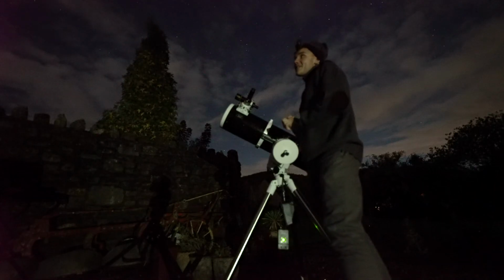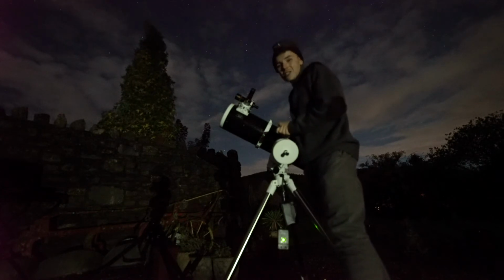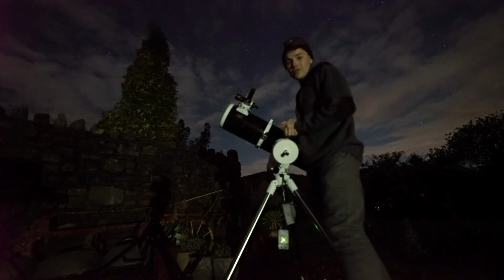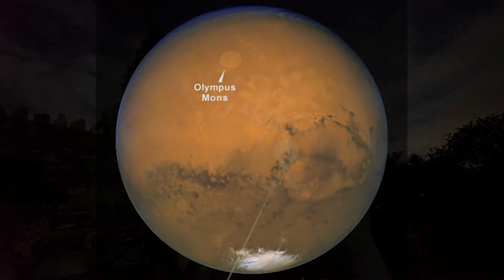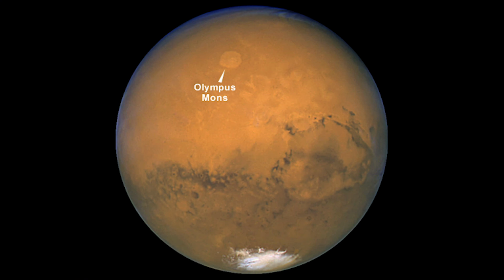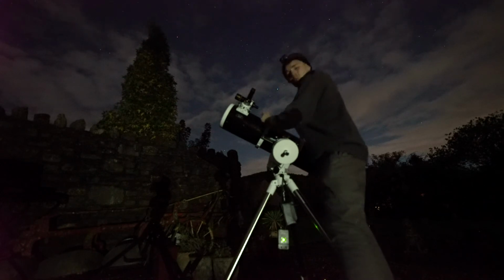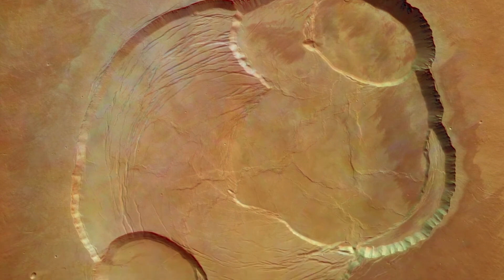Observing Mars at Opposition (2020):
In this video, Josh teaches you how to observe the Planet Mars and what to observe on the surface of the red planet.

He describes how to identify the red dust surface, the dust lanes, the polar ice caps and largest (extinct) volcano in the Solar System!
SOME KEY DATES TO REMEMBER!

Mars reaches its CLOSEST TO EARTH on: 6th October 2020
Mars reaches OPPOSITION on: 13th October 2020

Images/Graphics courtesy of:

ESA.
NASA.
NASA Solar System Simulator.
NASA, ESA, the Hubble Heritage Team (STScI/AURA), J. Bell (ASU), and M. Wolff (Space Science Institute).
 NASA, J. Bell (Cornell U.) and M. Wolff (SSI).
NASA/JPL-Caltech.
NASA/JPL-Caltech/MSSS.
Philip James (University of Toledo), Steven Lee (University of Colorado), NASA/ESA.
SA/DLR/FU Berlin; NASA MGS MOLA Science Team).
Steve Lee (University of Colorado), Jim Bell (Cornell University), Mike Wolff (Space Science Institute)
and NASA/ESA.